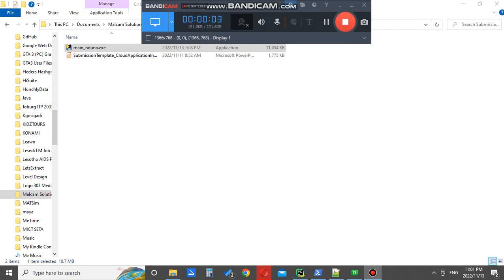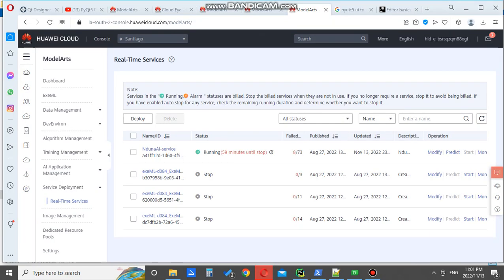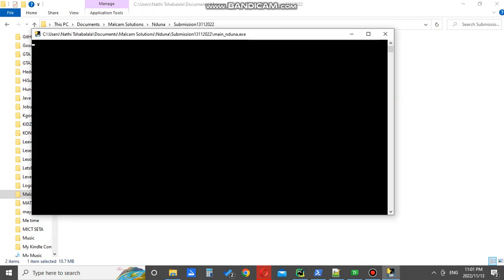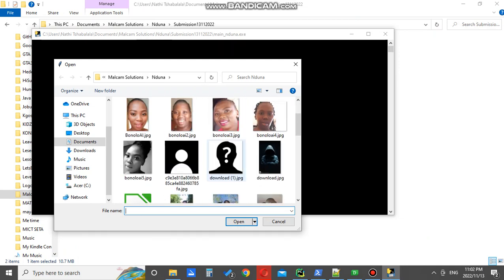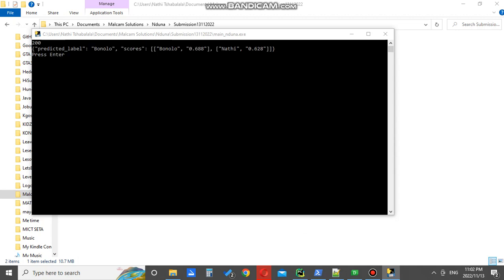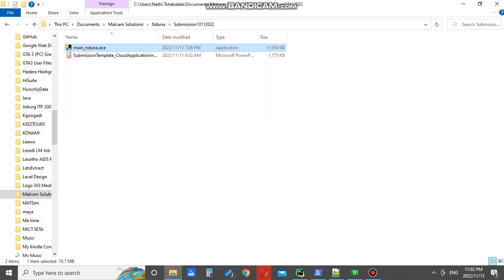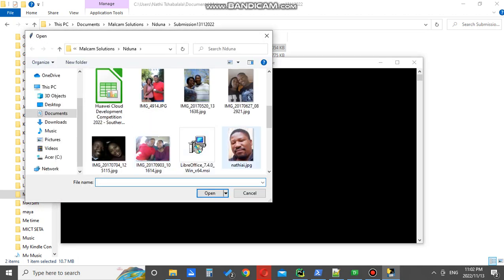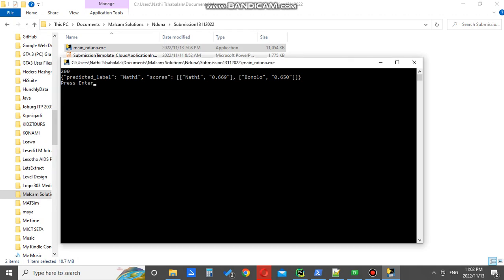Nduna Demo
Nduna is a computer vision application that aims to use image recognition as face recognition.